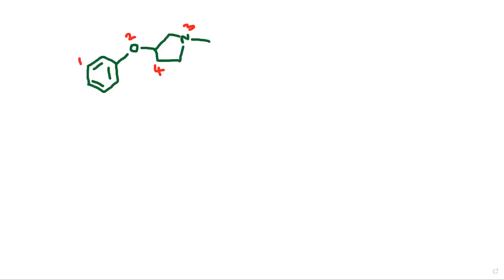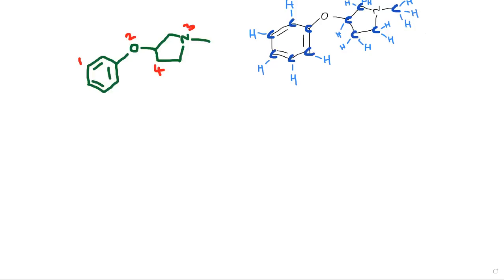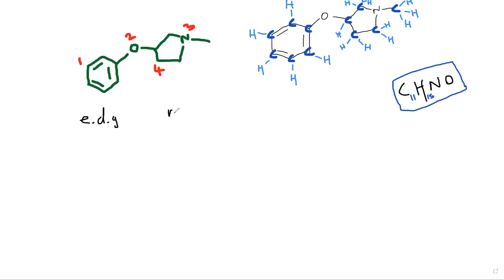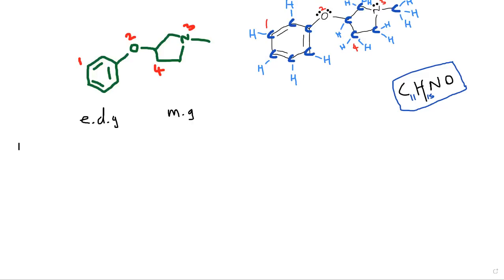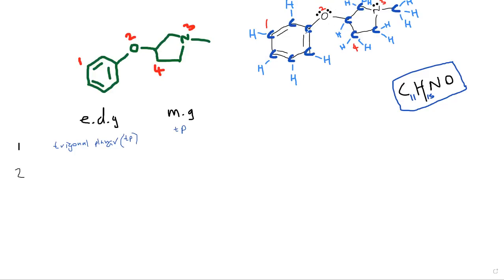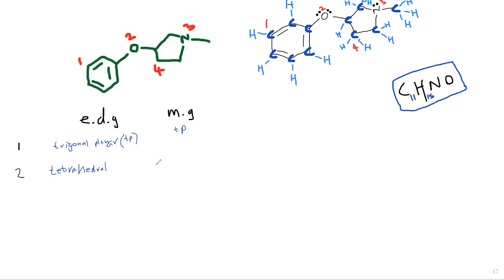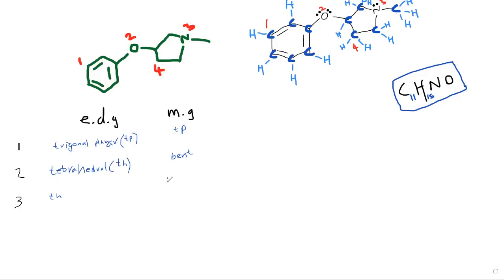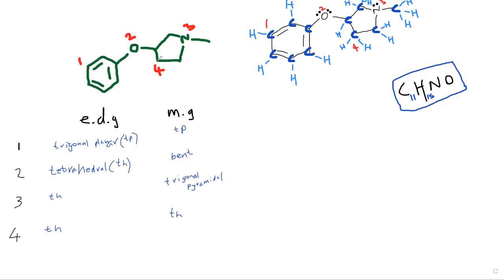Dealing with Line Structures